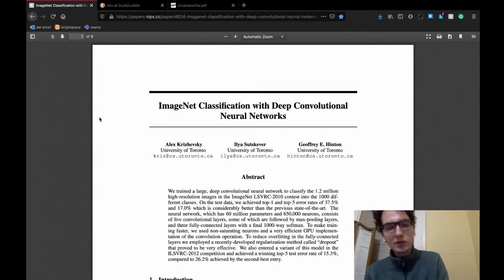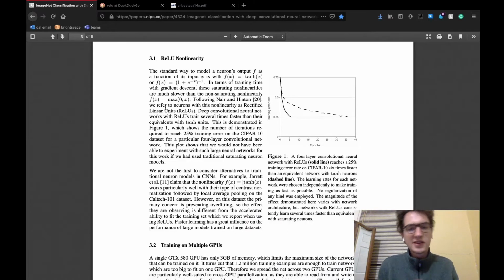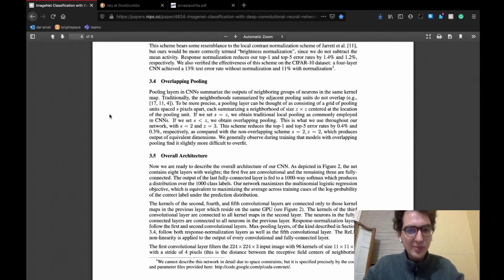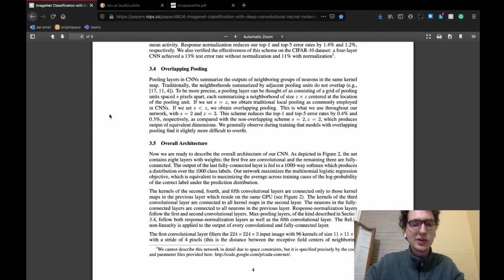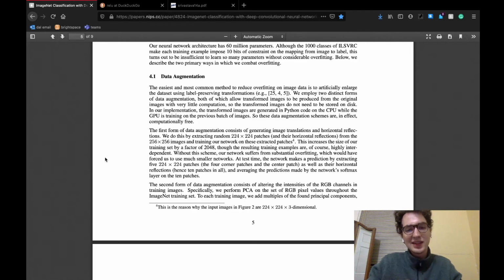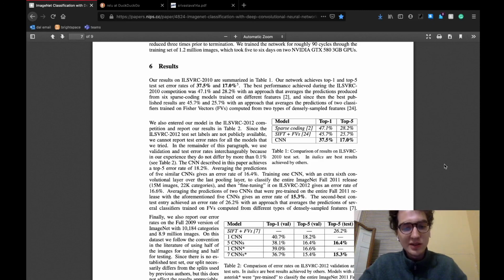AlexNet and Overfitting. [Machine Learning]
A discussion on the AlexNet Convolutional Neural Network, and the various ways it reduces overfitting.

WORKS AND RESOURCES SHOWN (in order of appearance):
PAPERS
Krizhevsky A., Sutskever I., & Hinton G. E. (2012). ImageNet Classification with Deep Convolutional Neural Networks. NIPS. 10.1061/(ASCE)GT.1943-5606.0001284.

Srivastava N., Hinton G., Krizhevsky A., Sutskever I., & Salakhutdinov R. (2014). Dropout: A Simple Way to Prevent Neural Networks from Overfitting. Journal of Machine Learning Research. 15, 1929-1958.

VIDEOS
Simplilearn (2018, June 19). Convolutional Neural Network Tutorial (CNN) | How CNN Works | Deep Learning Tutorial | Simplilearn.com [Video File].

IMAGES
Ayoosh Kathuria. (2018, July 9). Intro to Optimization in Deep Learning: Vanishing Gradients and Choosing the Right Activation Function .

Thanks :)